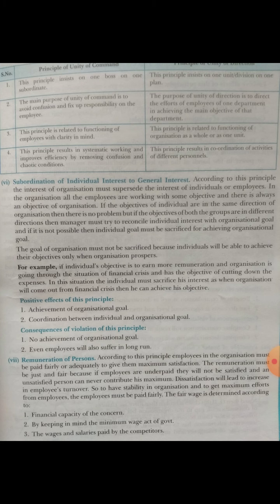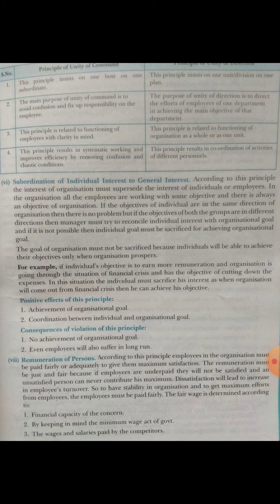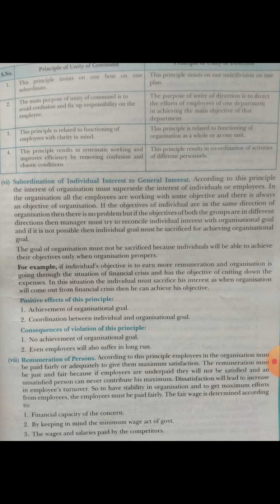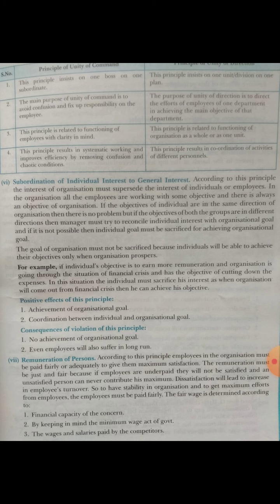Fayol's Principles 1